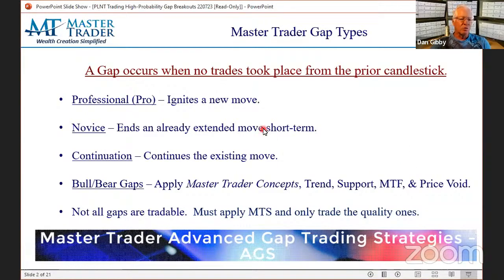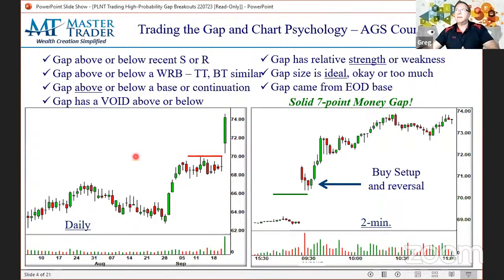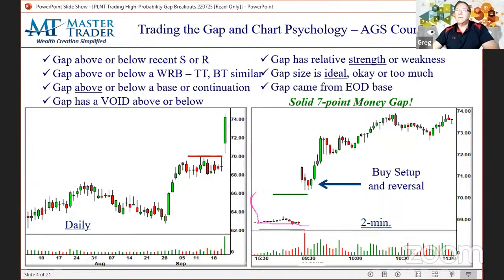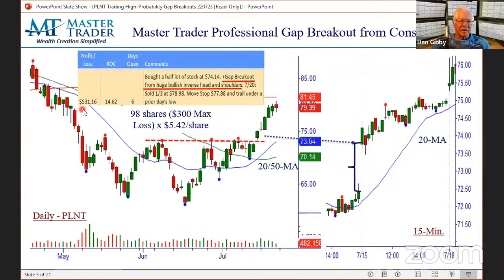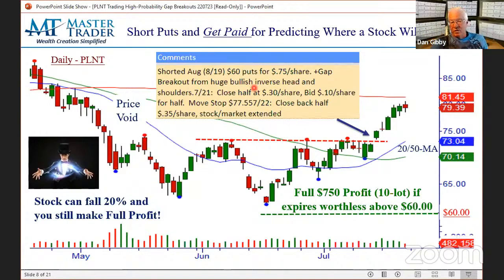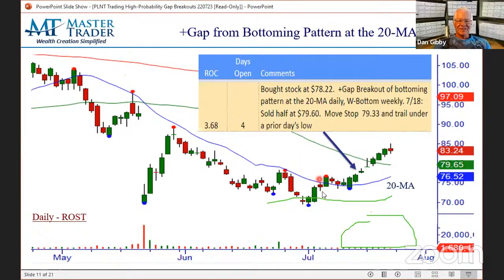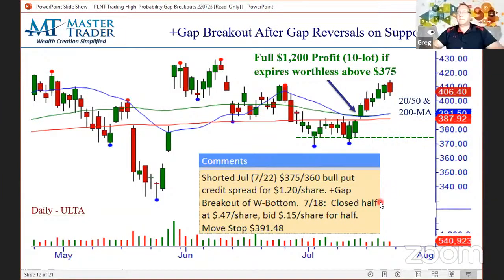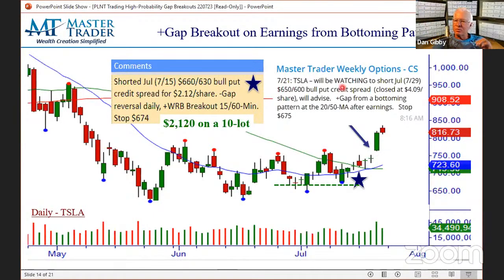Trade of the Week Review - Master Trader